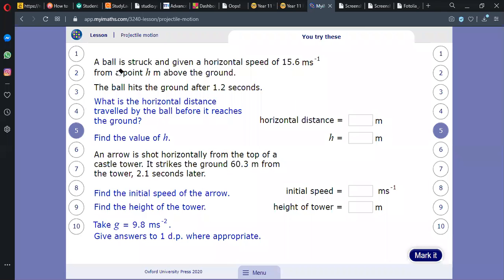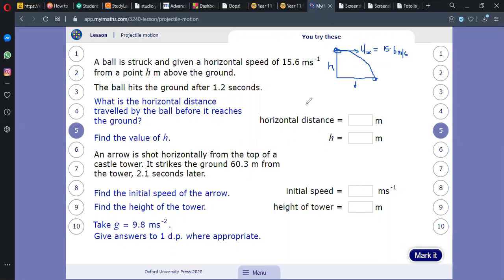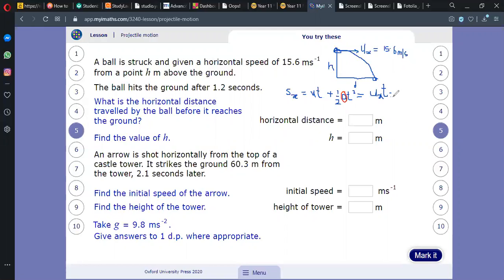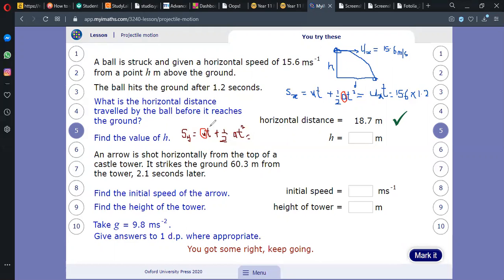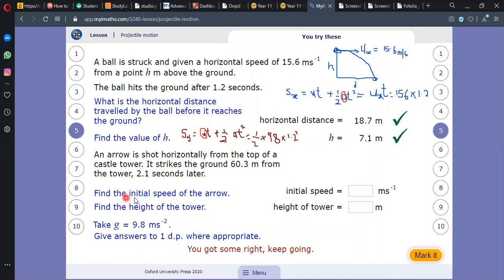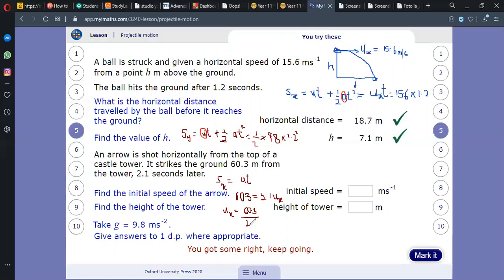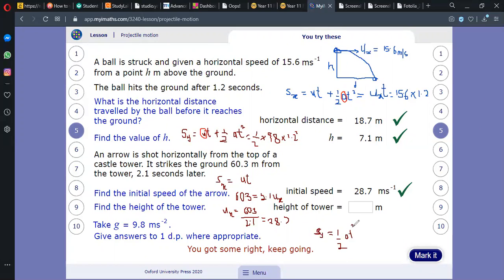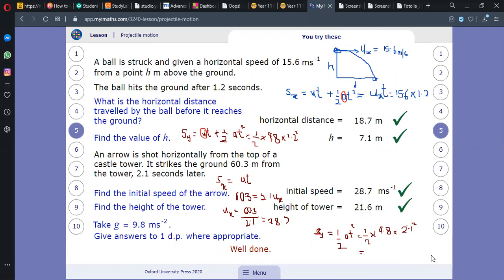Examples on Projectiles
This video solved two foundational examples on Projectiles.